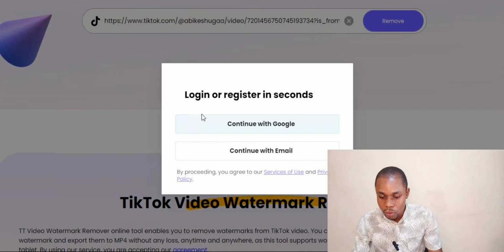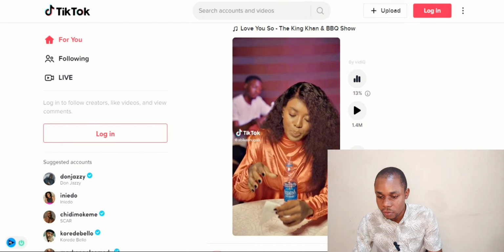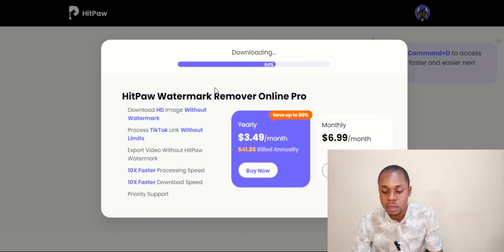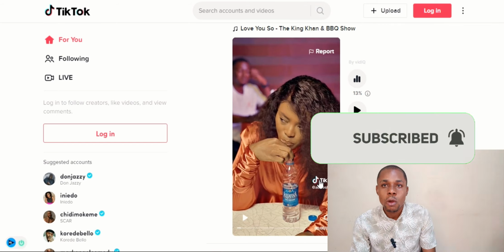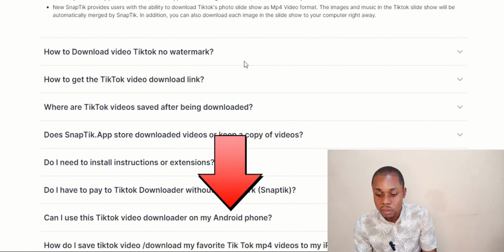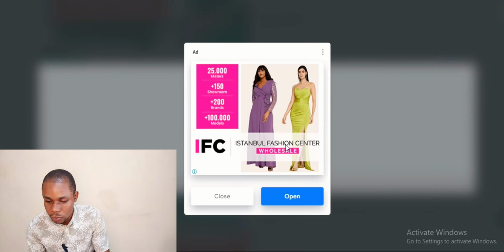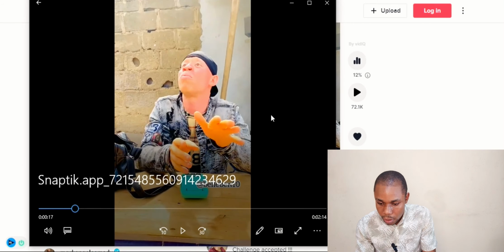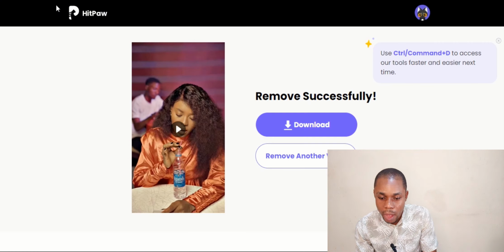How to Download Tiktok Video Without Watermark(2023 Tutorial)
Are you tired of downloading Tiktok videos only to find a watermark on them? In this tutorial, we'll show you how to download Tiktok videos without any watermark in 2023.

First, you'll need to find the Tiktok video you want to download. Once you've found it, click on the share button and select "Copy Link."

Next, go to your preferred web browser and open up a new tab. In the search bar, type in "Tiktok downloader without watermark" and hit enter. You'll find several websites that offer this service.

Select one of the websites and paste the Tiktok video link you copied earlier into the provided field. Then, click on the download button.

Wait for the website to process the video and remove the watermark. Once the video is ready, click on the download button again to save the video to your device.

And that's it! You now have a Tiktok video without any watermark. Enjoy sharing it with your friends and family.

Remember to only download videos that you have permission to use and respect the creators' rights.
*HERE ARE THE TOOLS LINK:*

*CHAPTERS:*
0:00  Introduction
0:58 Remove the watermark with HitPaw
3:38 Result
4:33 Remove the watermark with Snap Tik
5:55 See Result
6:52 Remove the watermark with Media.io
7:11 Recommendation